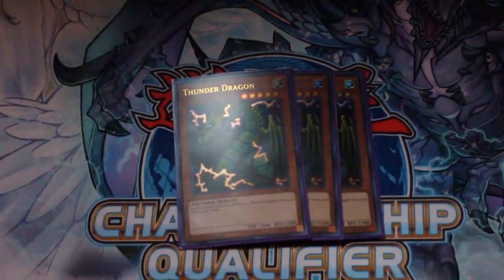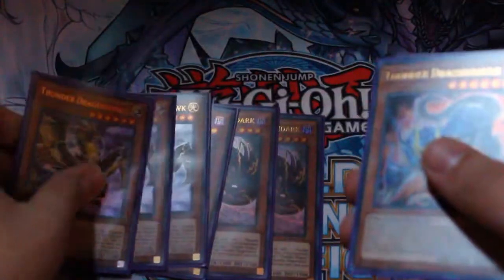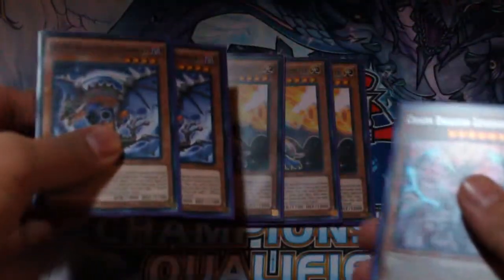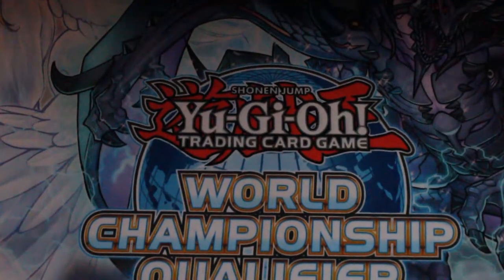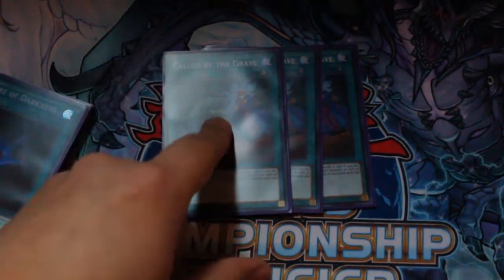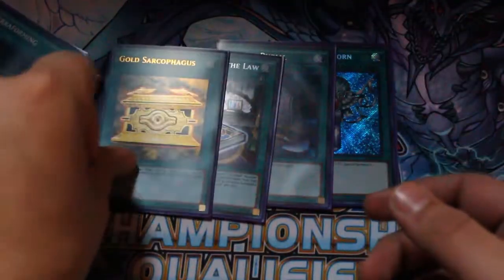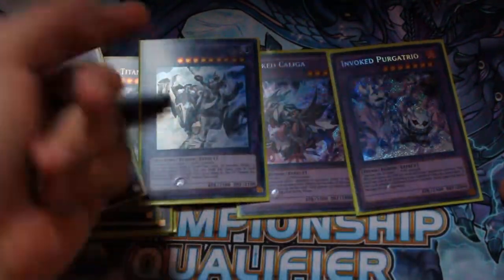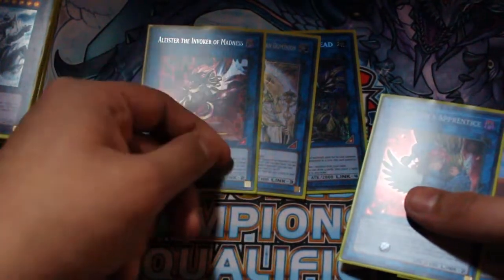Thunder Dragon Invoked Deck Profile!!!!! (March 2019) ft. Budget Danger